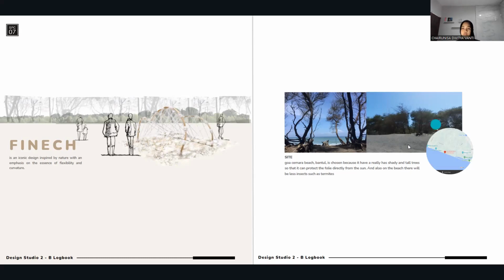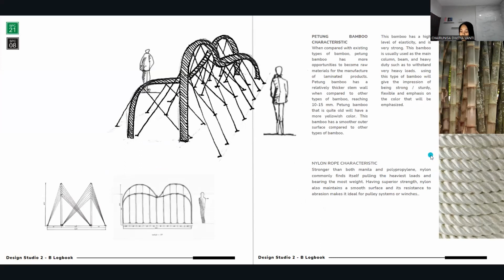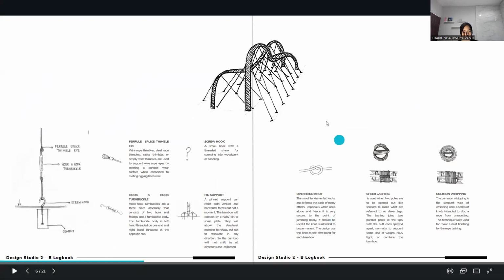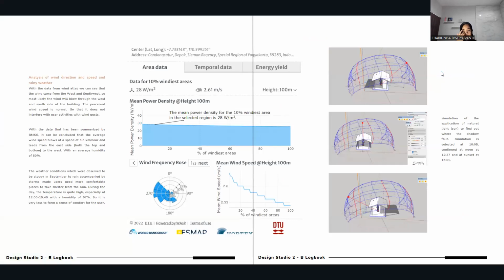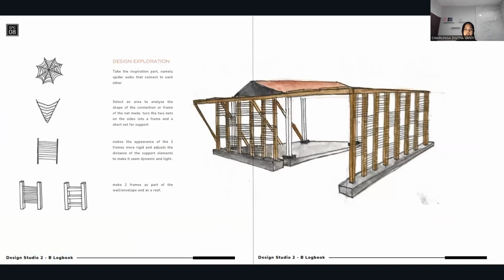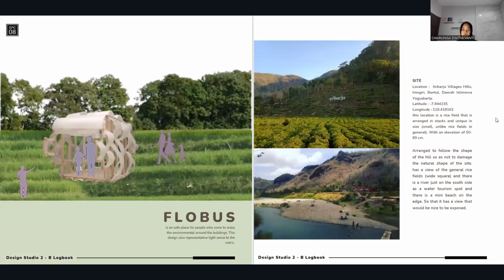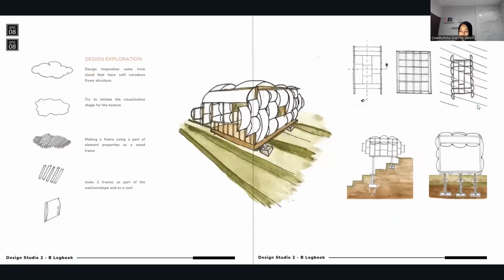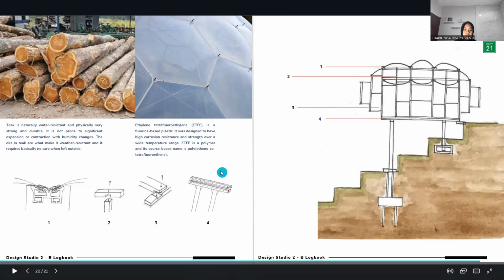21512201 CHAIRUNISA DWITYA VANTI JAR UTS PRESENTATION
Chairunisa Dwitya Vanti-21512201
Architecture International Program of
Universitas Islam Indonesia